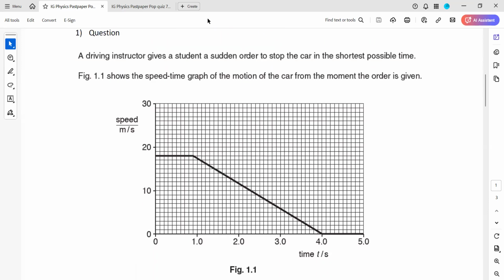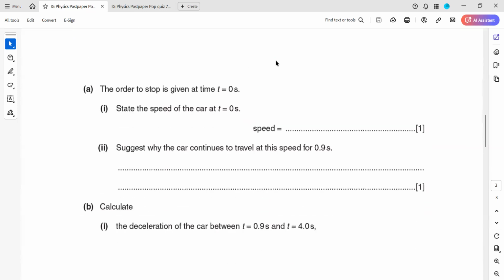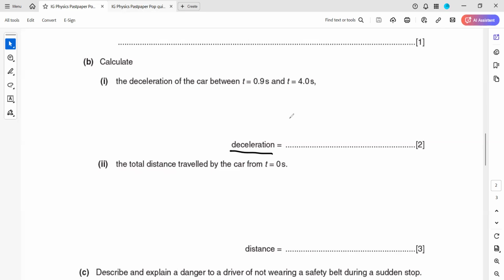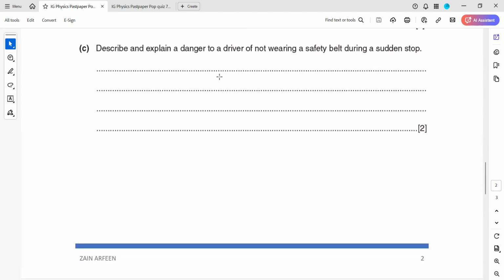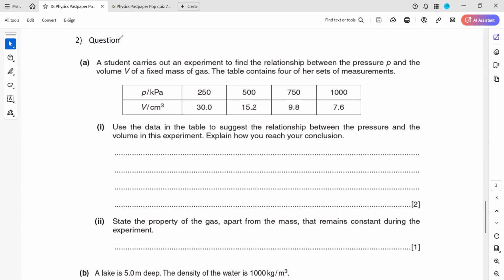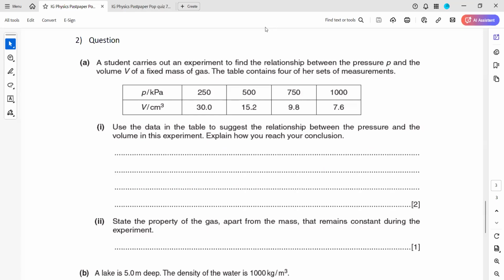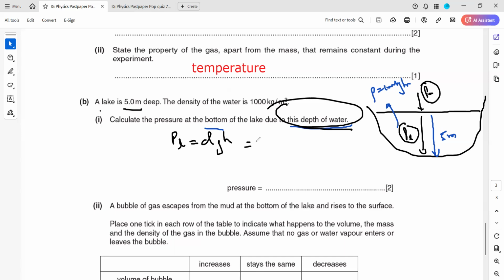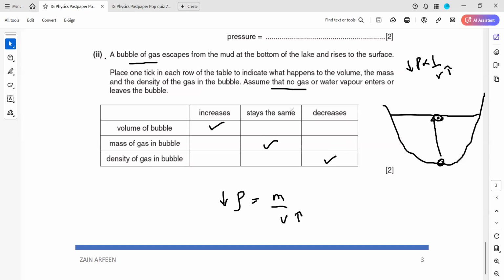IGCSE Physics Past Paper Questions Pop quiz 6 IGCSE Physics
Topic
Motion
Gas Laws